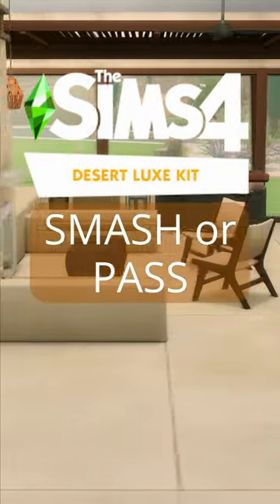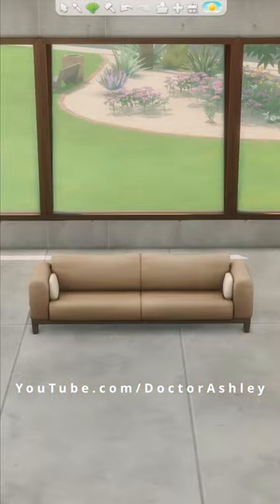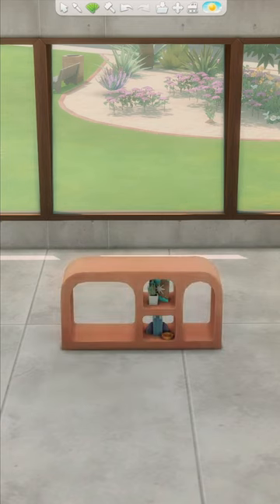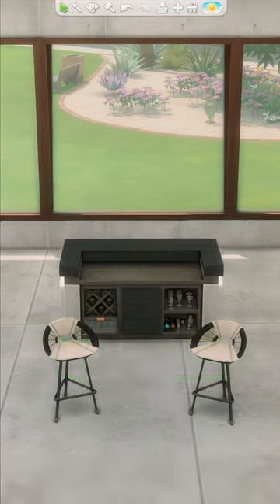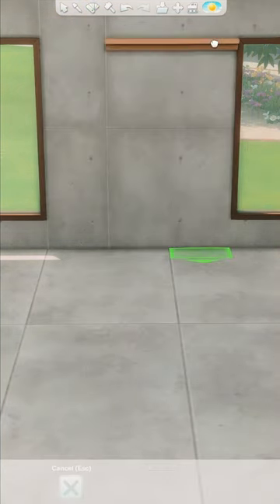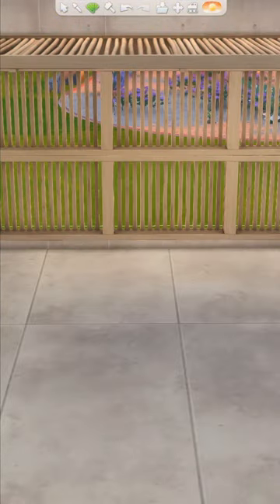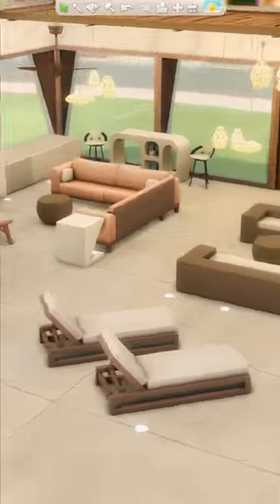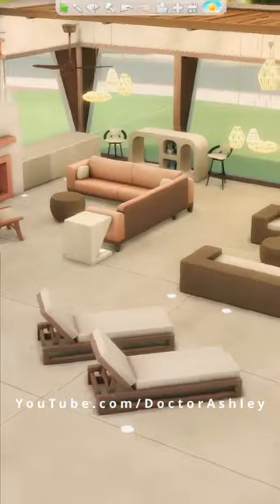SMASH or PASS Desert Luxe Kit Edition: Sims 4 Pack Cost Rating & Item Review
Today I am rating (aka SMASHING or PASSING) all of the items that come with the Sims 4 Desert Luxe Kit. I've had this kit for 1 month now so this is not a first impressions but instead a review of items I've actually used! Let me know if you agree with my ratings and what pack you want me to review next!

More Renovations?